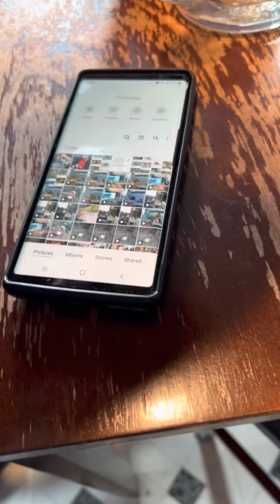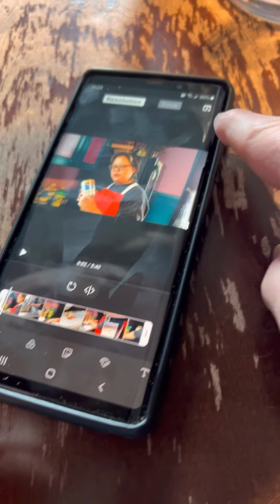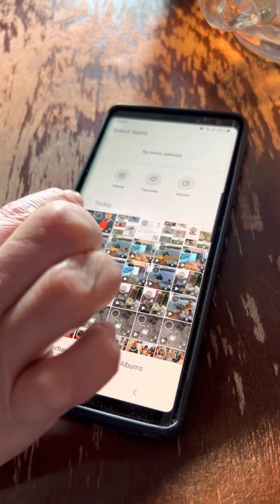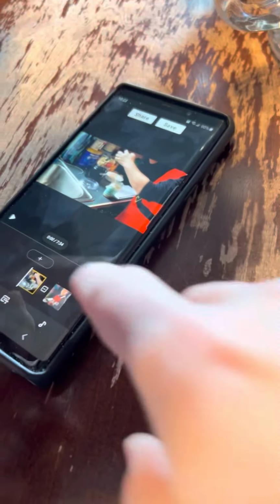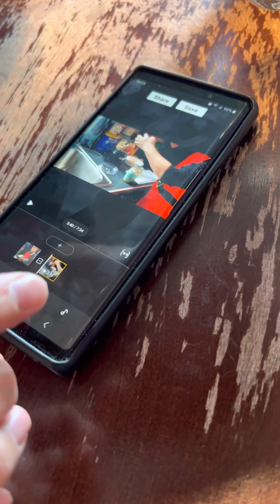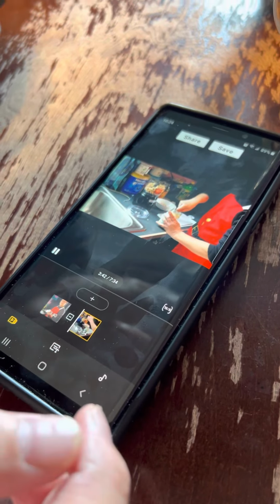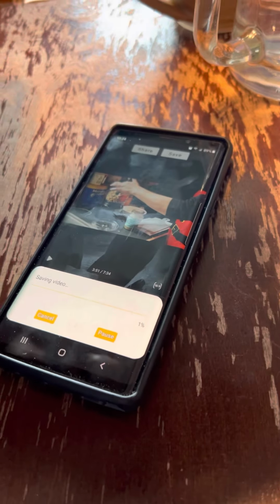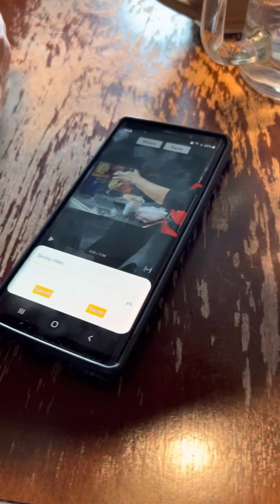How to Splice Videos on Android Phones Like a Pro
Learn how to splice videos on your Android gallery like a pro with this easy tutorial. Create seamless and professional-looking videos with just a few simple steps!

  All-new Amazon Fire HD 10 tablet, built for relaxation, 10.1" vibrant Full HD screen, octa-core processor, 3 GB RAM, latest model (2023 release), 32 GB, Black

Learn how to splice videos on your Android gallery like a pro with this simple tutorial. Perfect for creating seamless video edits on the go!Want to learn how to splice videos on your Android like a pro? In this video, we'll show you the best techniques to edit your videos seamlessly in the Android gallery.Learn how to splice videos on your Android Gallery like a pro with this easy tutorial. Edit your videos like a pro right on your phone!Learn how to splice videos on your Android gallery like a pro with this easy tutorial. Edit your videos seamlessly and create professional-looking clips in just a few simple steps!